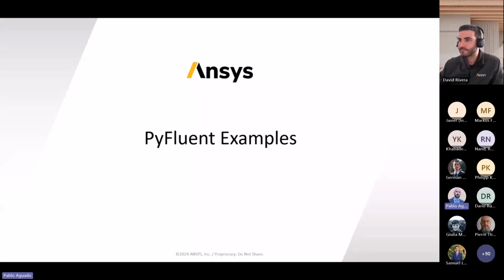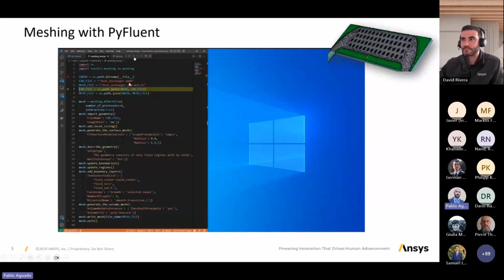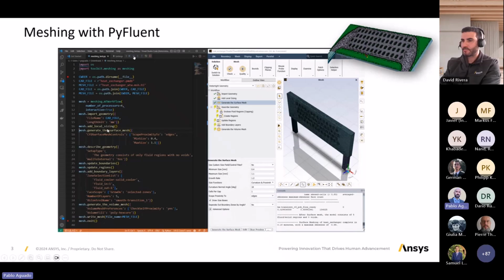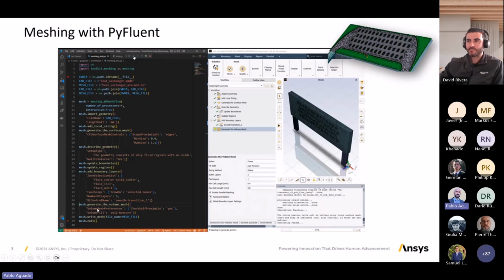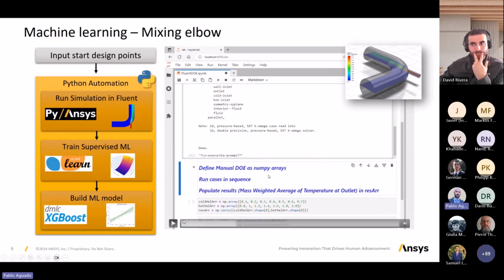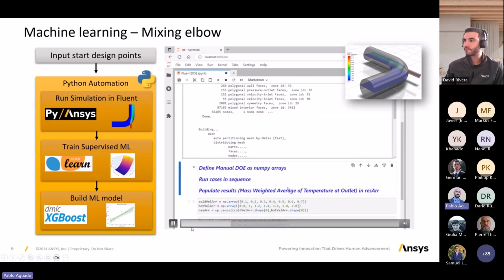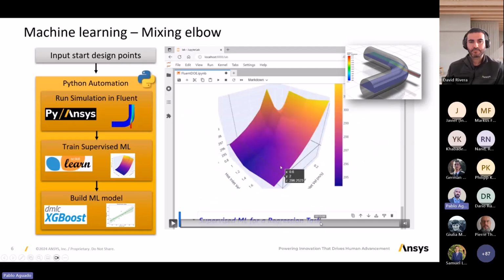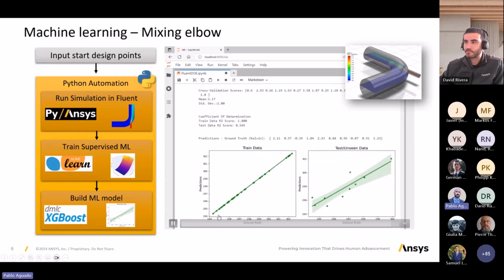PyAnsys Training: PyFluent Examples and Use Cases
Examples and use cases with PyFluent, from Ansys' Q42024 EMEA PyAnsys training sessions.